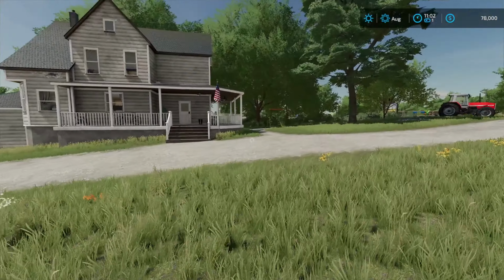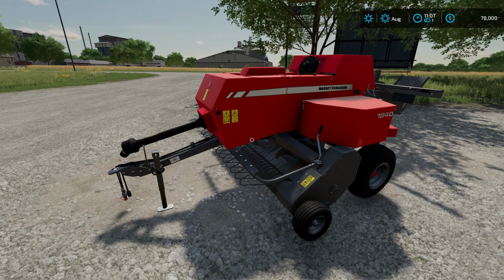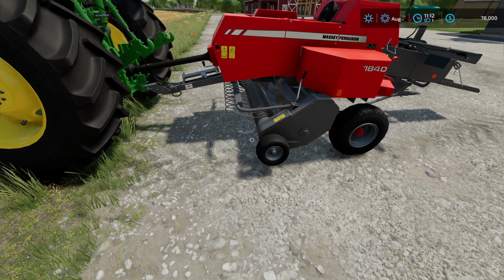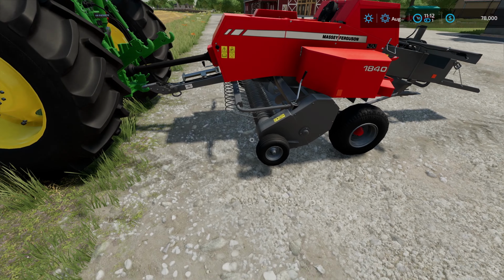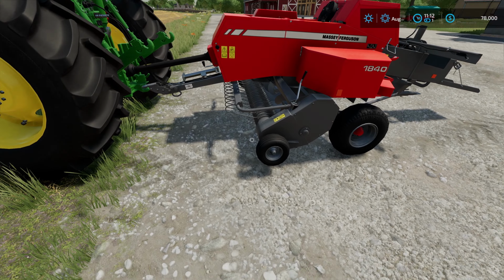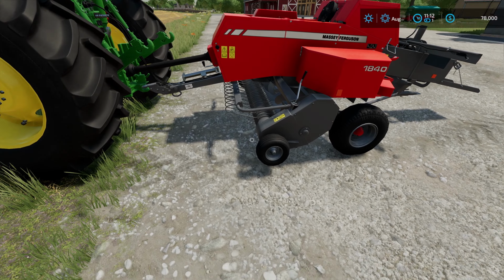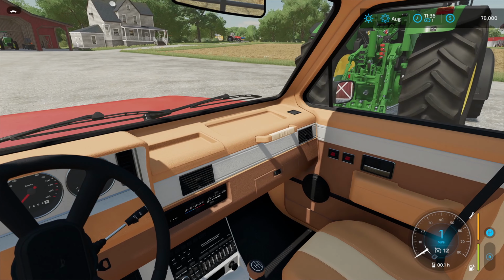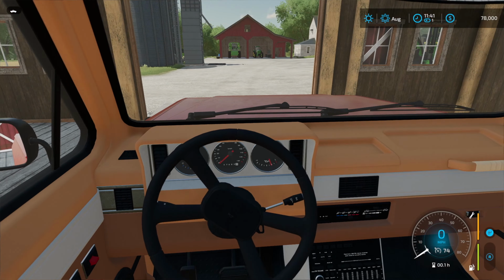TIME FOR BALING! Farming Simulator 22 - Elmcreek - Roleplay - Episode 3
Today we  buy a baler and do the baling in the field we harvested in the last episode.